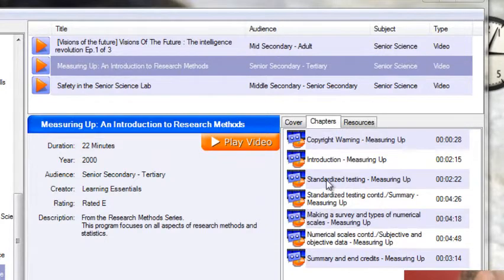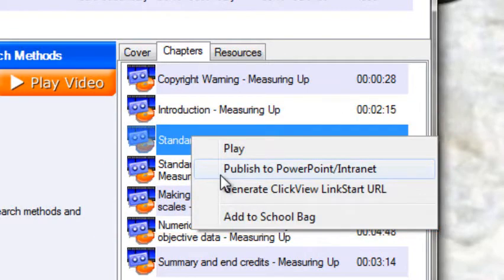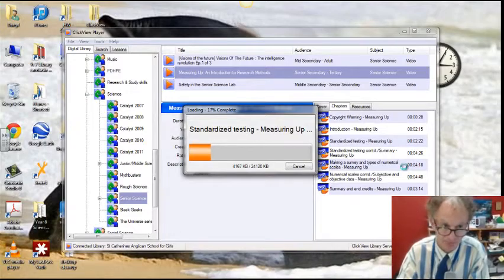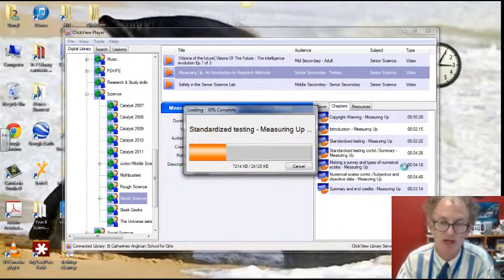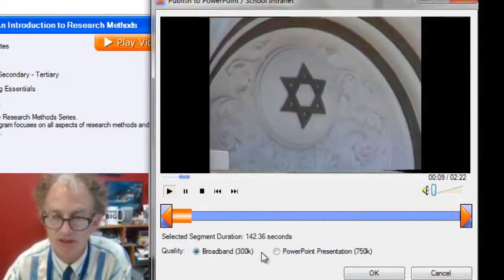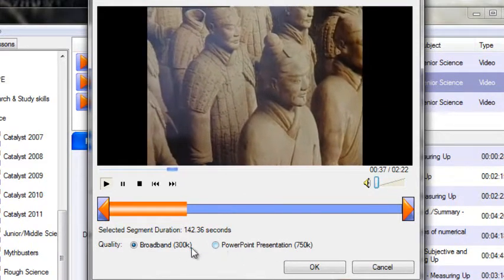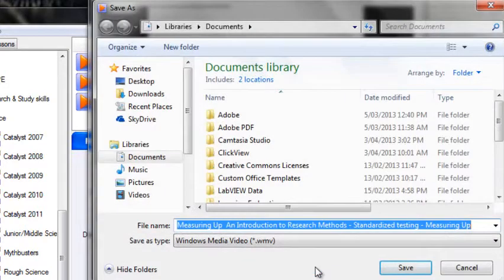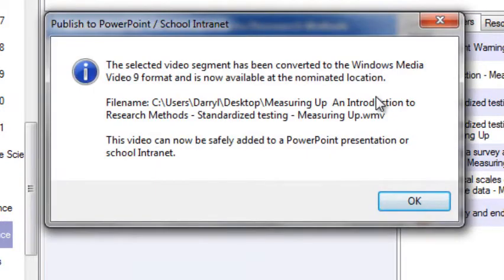Exporting a clip for use in powerpoint or other programs part 3 of 4 on clickview